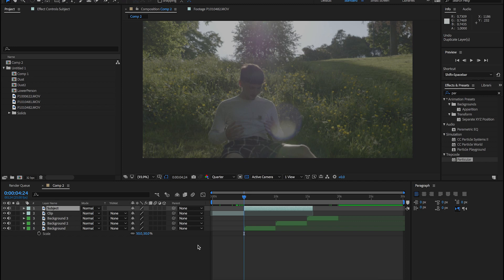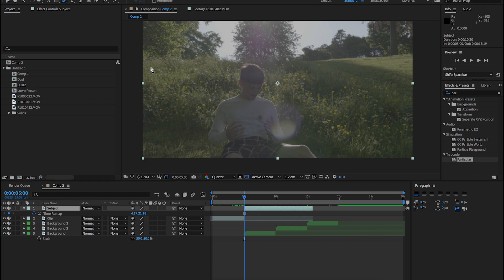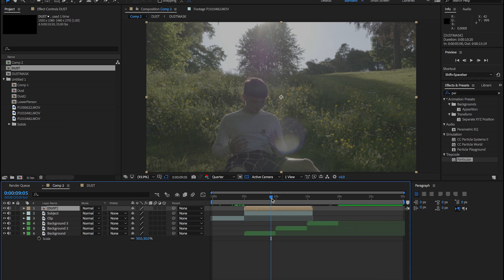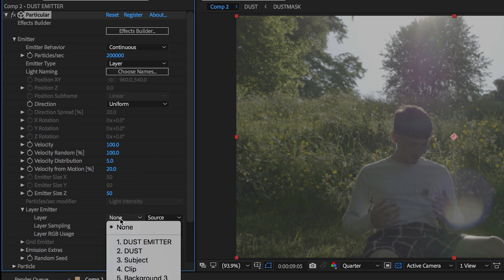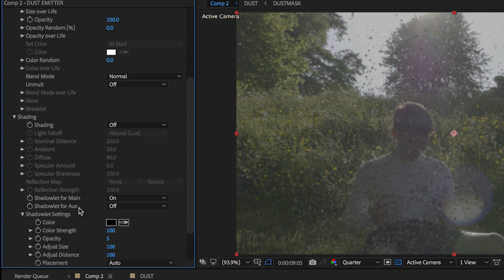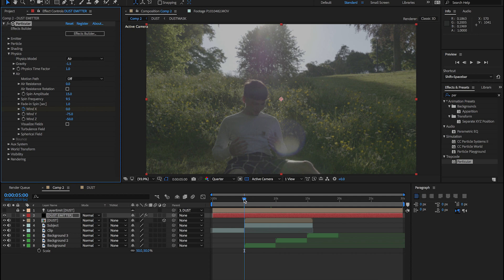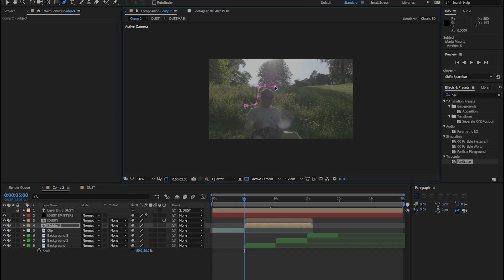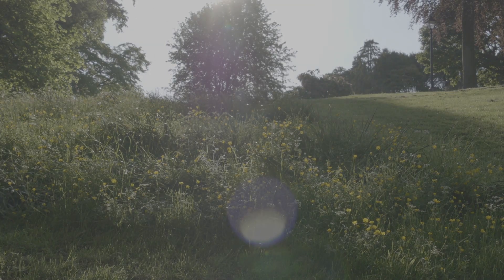INFINITY WAR THANOS DISINTEGRATION Tutorial - (After Effects)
In this tutorial I recreate the emotional, yet epic finger snap moment from Avengers Infinity War.

This tutorial will take you step-by-step on how I recreate disintegration effect from Infinity war.

ａｅｓｔｈｅｔｉｃｓ

I'll be using After Effects and Particular to achieve this look.